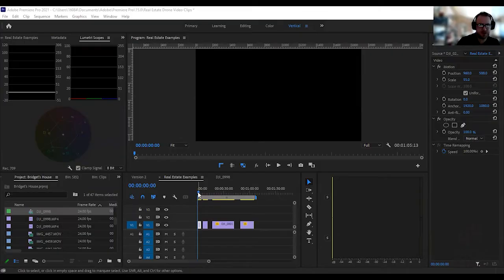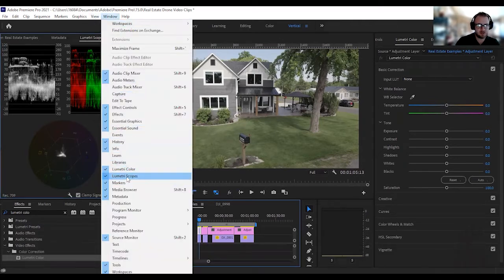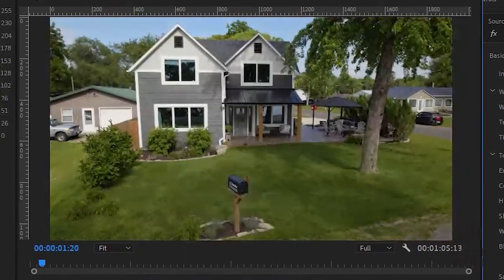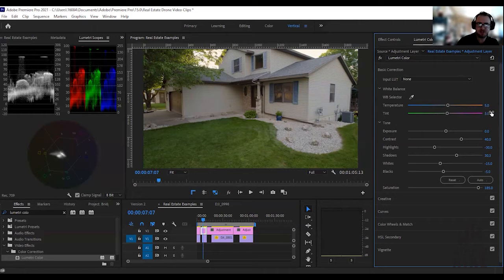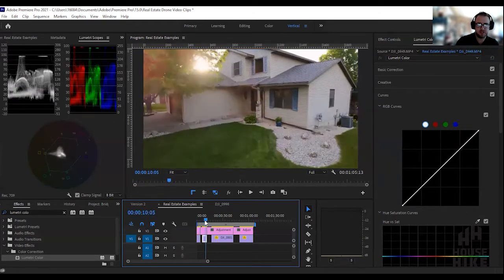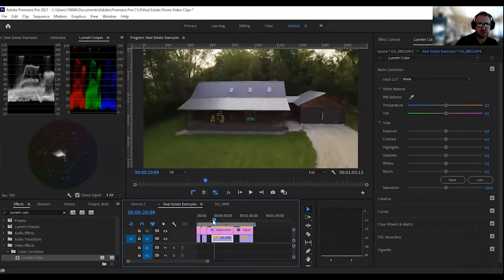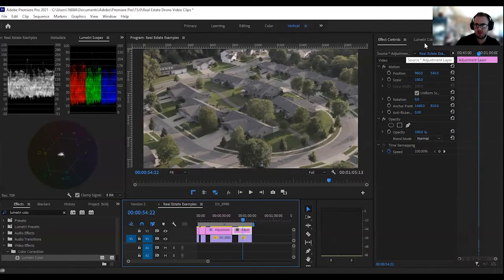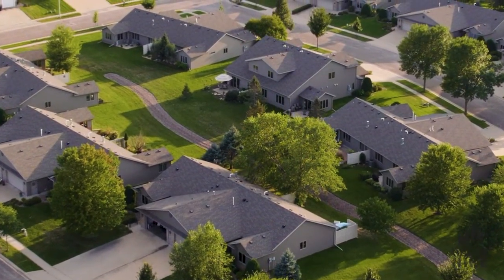How to Color Correct Real Estate Videos In Primere Pro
4 different examples of Real Estate color correction using Primere Pro

— House Hike Drone ———
00:00 Intro

I’m a licensed (Part 107) Drone Photographer and Video guy. House Hike Drone focuses on Aerial photos + video specializing in making real estate and cities look amazing!  My wife, Jeanette,  and I moved to Wisconsin in 2015 after moving all over with the military. I am a “Geek Dad” to my three goofy kids, Aliea (11), Connor (10), and Kalynn (8). We all love to play games together: video games (Fortnite), tabletop games (Risk, D&D), and outdoor games (ultimate baseball). We also love to hike, camp, and travel!

I can’t express enough how thankful I am to all of my subscribers.